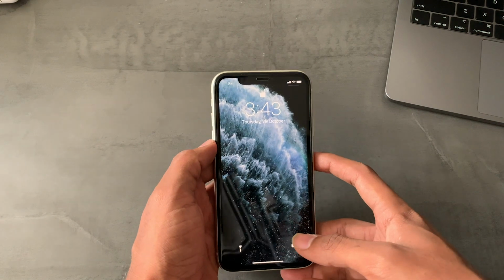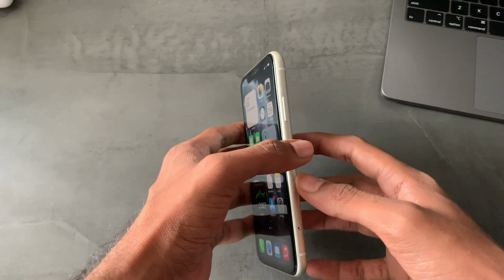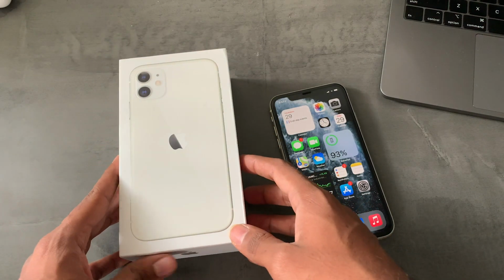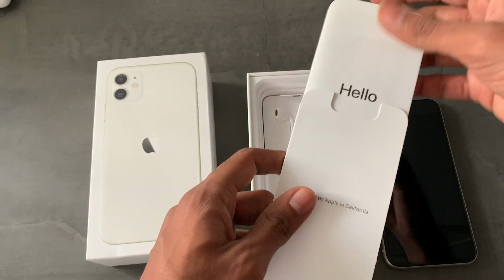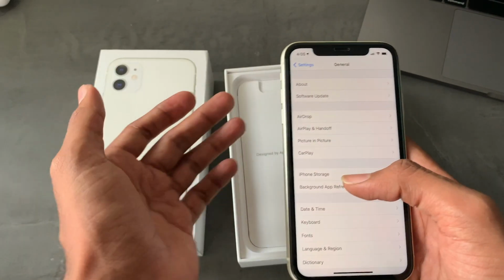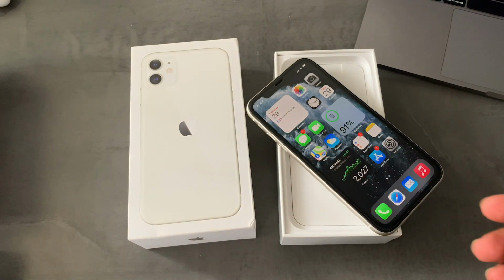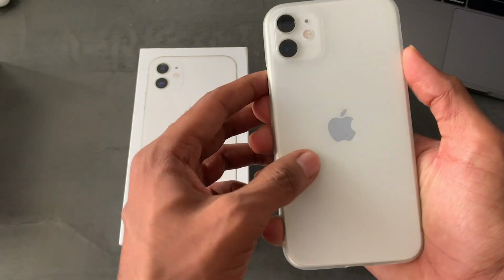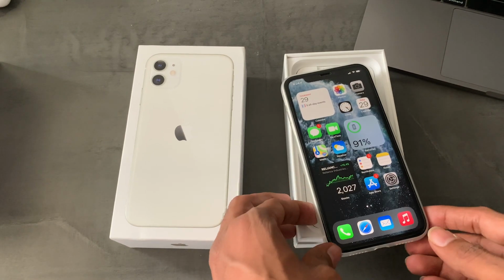iPhone 11 Amazon Sale Unboxing | Is Amazon A Fraud?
Unboxing of iPhone 11 brought from Amazon Great Indian Sale 2020

My thoughts on the iPhone 11 I have received.
I had already unboxed the iPhone.
This video is just to share my experience on buying the product on amazon.
I will tell you about the delivery and the originality of the iPhone I have received.
I have been an Amazon user since it’s launch in India. I prefer Amazon over Flipkart just for the sake of it’s prompt service. I don’t think Amazon being such a huge company would do any kind of fraud.

Check out my blogs on Apple products offers and reviews: applespace.in

iPhone 11 case shown in the video